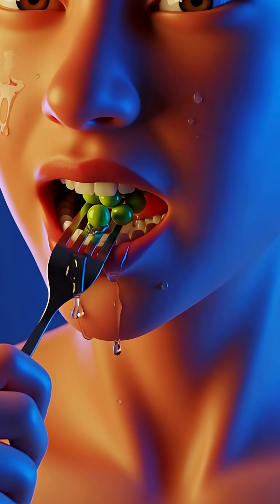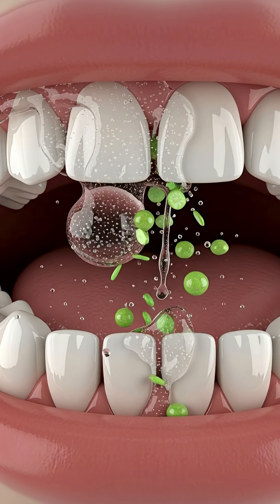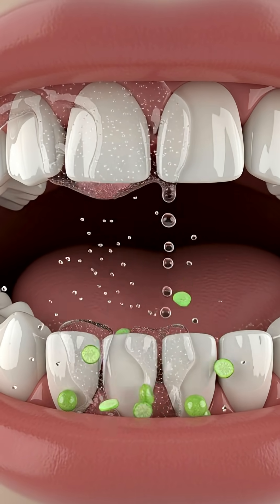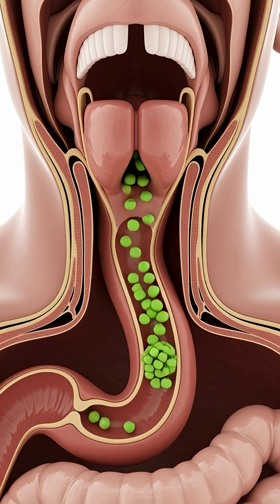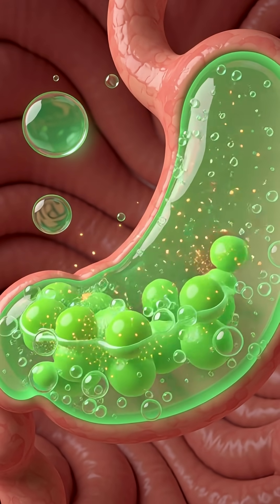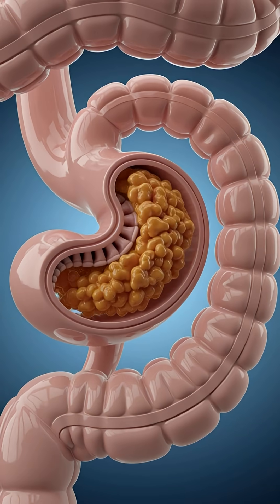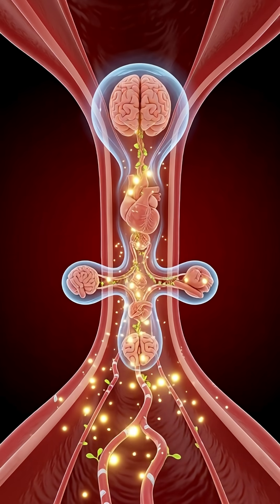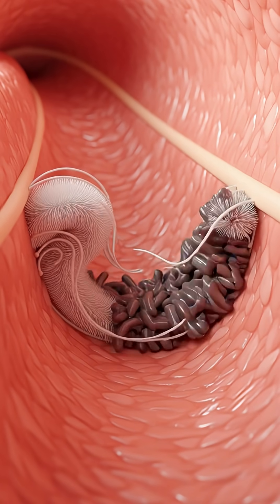“Peas Power 💪 | What Happens Inside When You Eat Them!”